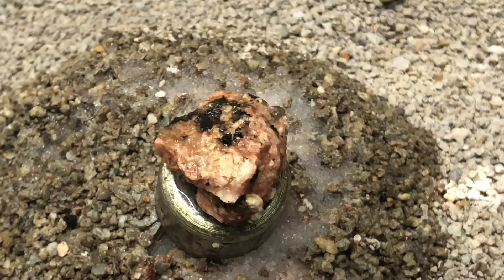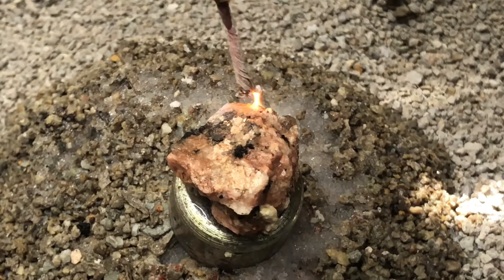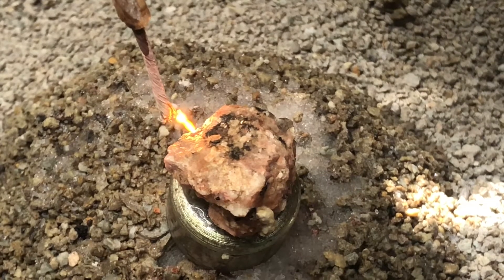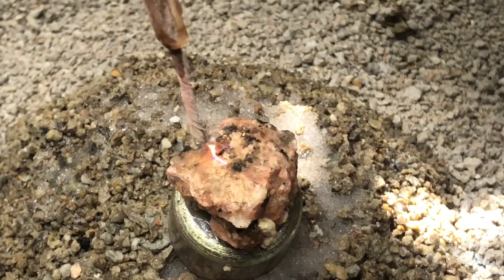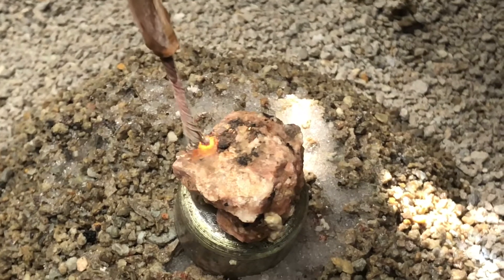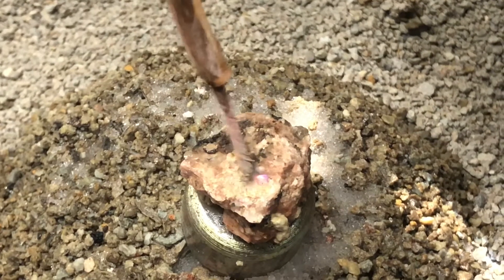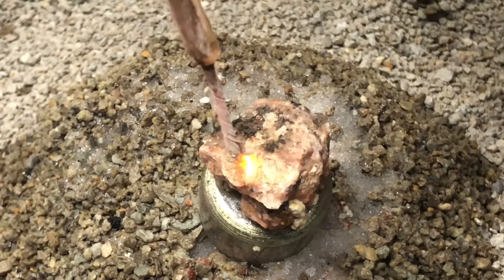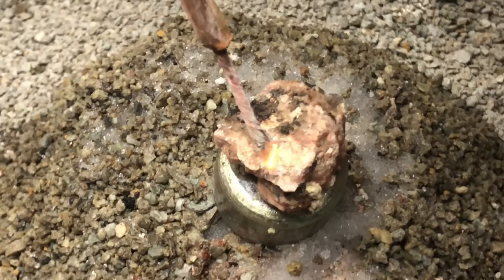Pink Granite + Water + 3000v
Testing the electrical conductance of pink granite.

Inspired by the legendary tales of Enchanted Rock in central Texas. Archaeological evidence indicates human visitation at the rock going back at least 11,000 years.

Folklore and local Tonkawa, Apache and Comanche tribes ascribes magical and spiritual powers to the rock.The Tonkawa, who inhabited the area in the 16th century, believed that ghost fires flickered at the top of the dome. It is named “Spirit Song Rock” by native legend and is revered by native tribes as a holy portal to other worlds... doesn’t this sound like an electrical/plasma phenomenon to you?

*WARNING* - Do not attempt to recreate these experiments without understanding and accepting the full risk and safety requirements involved. ELECTRICITY CAN AND WILL KILL YOU!

For Educational / Experimental Purposes Only